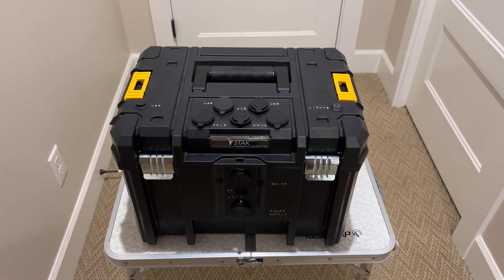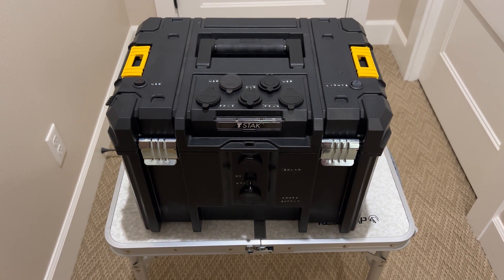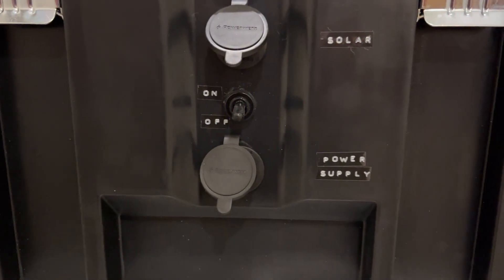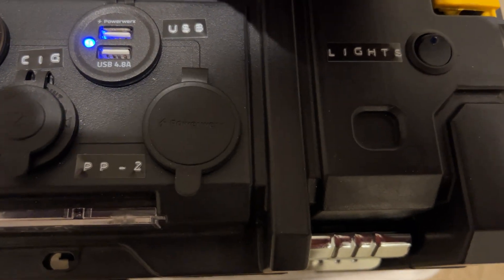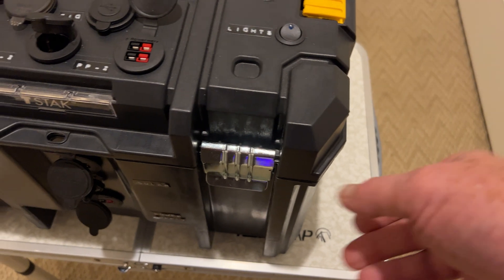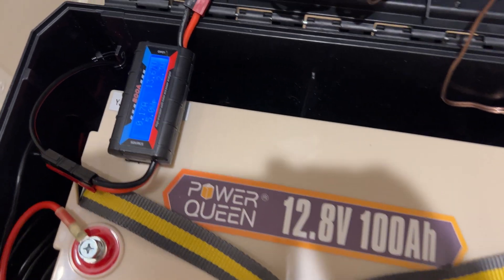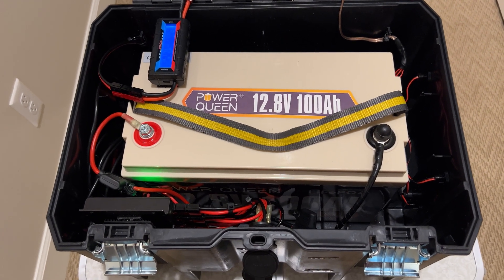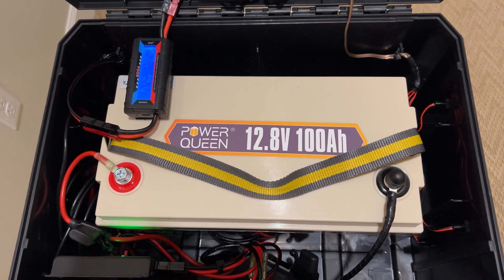12V Power Box DIY with 100Ahr LiFePo4 Battery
This is my first YouTube video.  One error is that I neglected to mention the connection to the Epic PWRgate from a solar panel.  I am not going into wiring detail.  You can find many examples.  I primarily want to show you the end result and the design of the inputs and outputs.  I used 10 ga. wire from the battery to the Epic PWRgate, 12 ga for all 12V connections and 18 ga for the USB and lights.

Also, I primarily operate 5-10 watts CW on my KX2 or KX3.  In those cases I use very small 3 to 6 Ahr. LifePo4 batteries.  This Power Box is for emergency use, or if I want to operate the rare QRO.  Note that most of today's QRO rigs require 13.8V for full 100W output.  This battery will not provde that much voltage.   In my tests, my K4 or my KXPA100 amp will operate at 50-70 watts easily for many days on this battery.

Here are links to some of the parts for the power box.

Dewalt TSTAK tool box:

Fuse Panel:

LED lights:

Power Analyzer:

Toggle Switch is a DPST 20A switch.

100 Ahr. Power Queen LiFePO4 Battery: